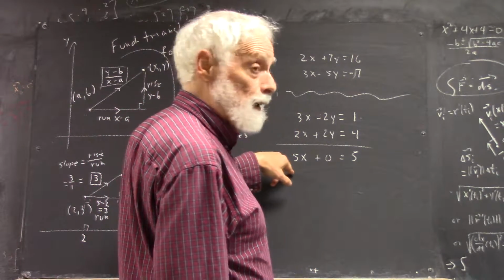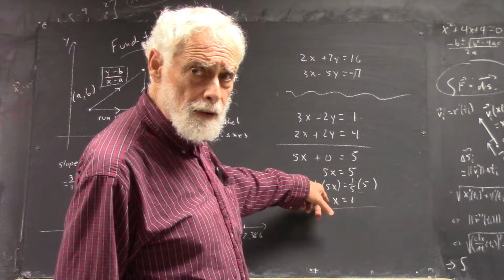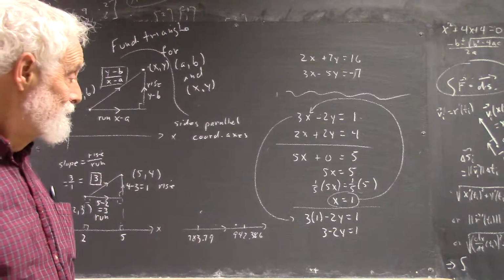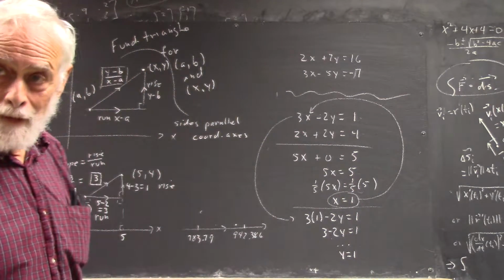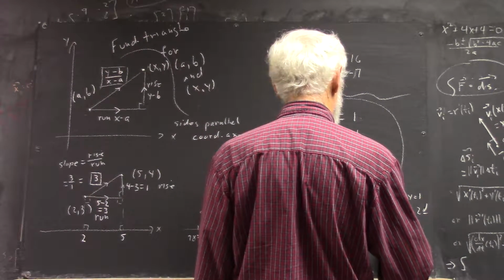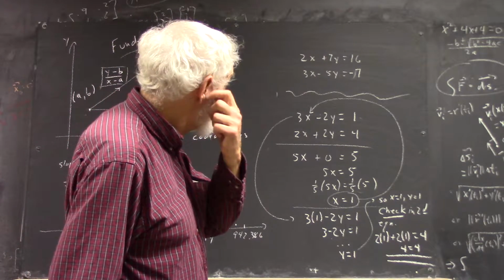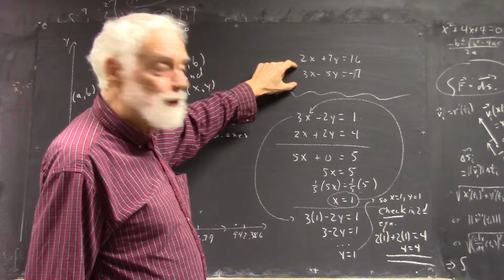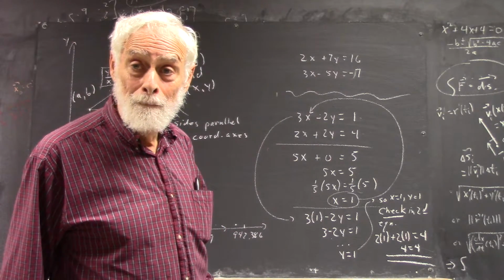dagMCR 3839 solving a system of two equations in two unknowns 9